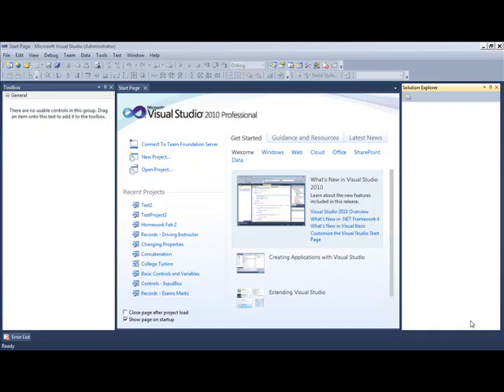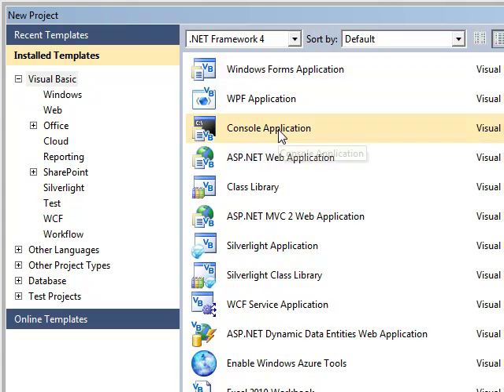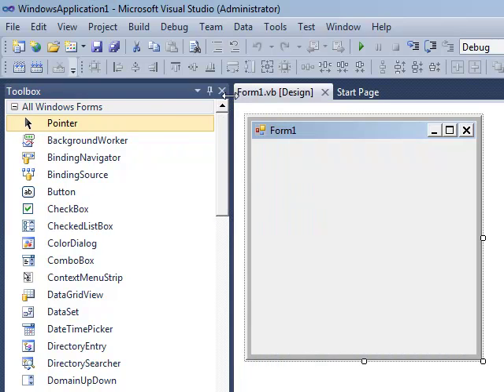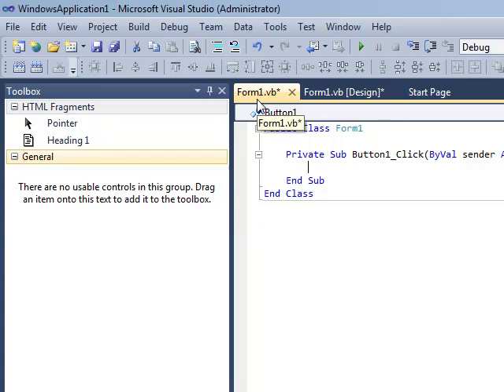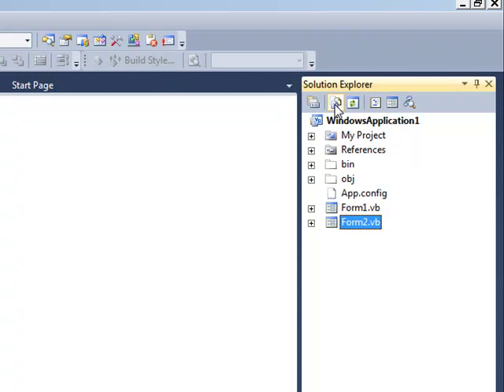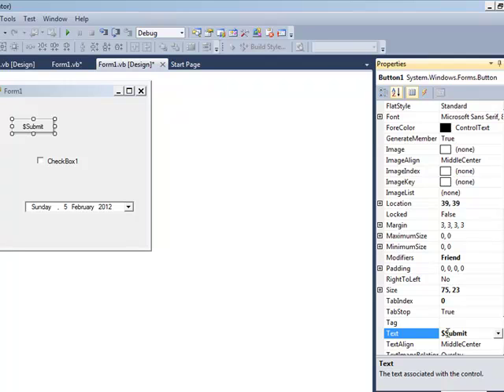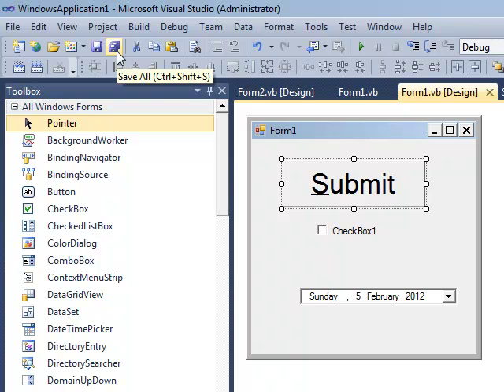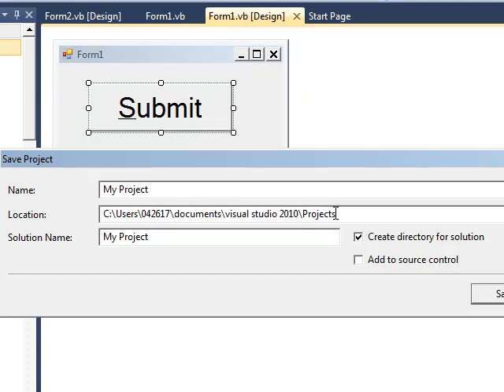Introduction to Visual Studio 2010 Professional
Learn how to start a new project in Visual Studio 2010 Professional. Covers the three main panels - toolbox, properties window and solution explorer - and how to save your project to the hard drive. The process is exactly the same for Express versions of Visual Basic too.